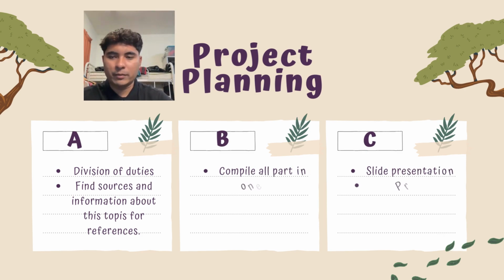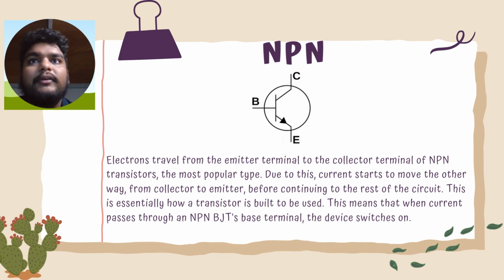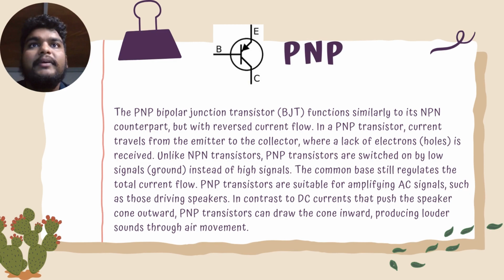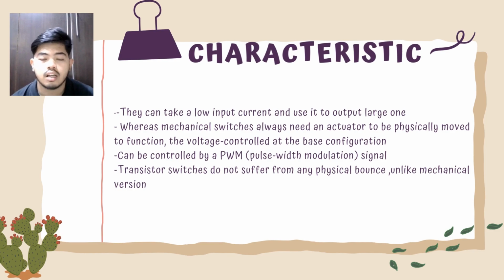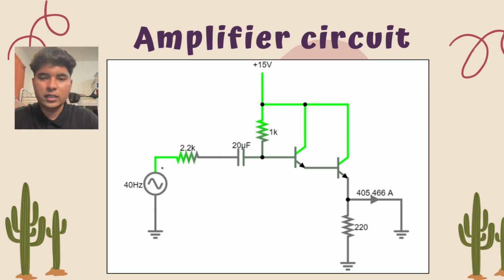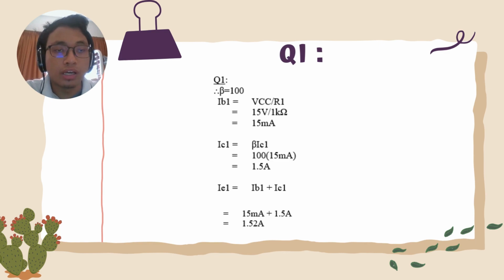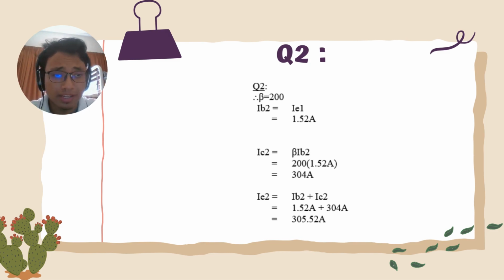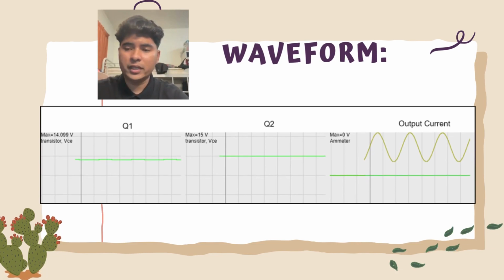BNR27103 SEM 3/2023/2024 GROUP 3